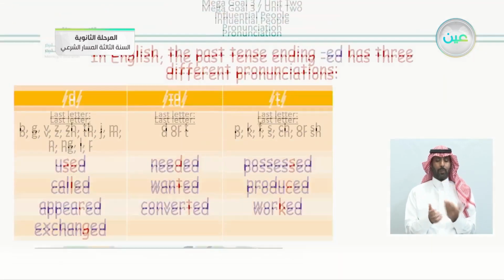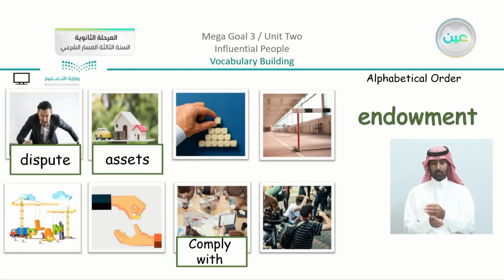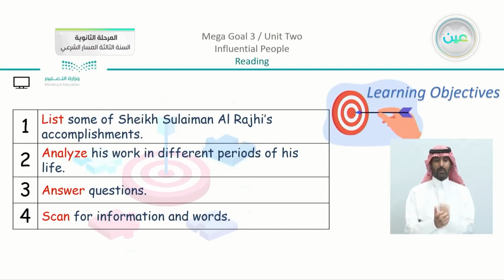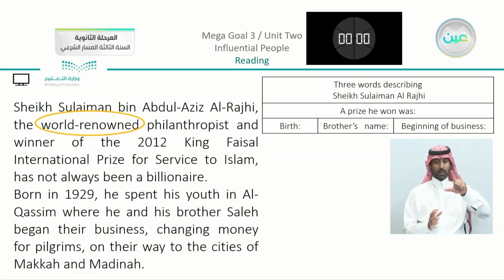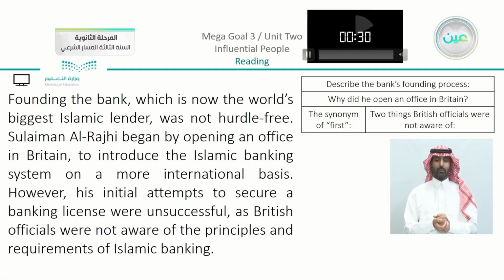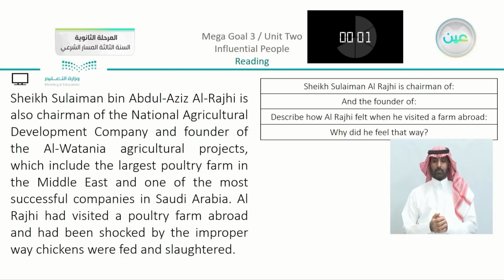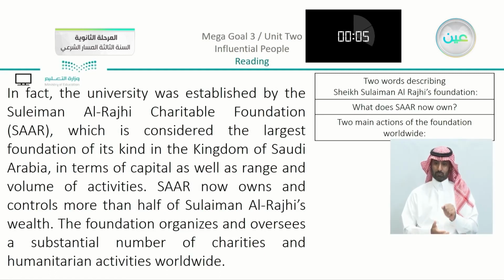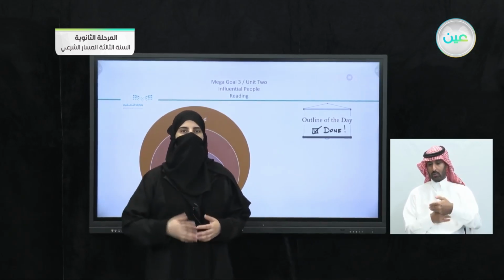"Unit 2 Influential People 8. Reading - اللغة الإنجليزية (3) - المرحلة الثانوية"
الحصة الرابعة - الأحد - الأسبوع الخامس - المرحلة الثانوية – السنة الثالثة المسار الشرعي